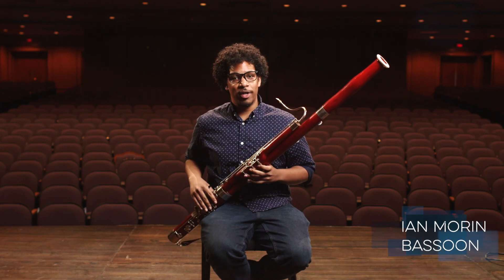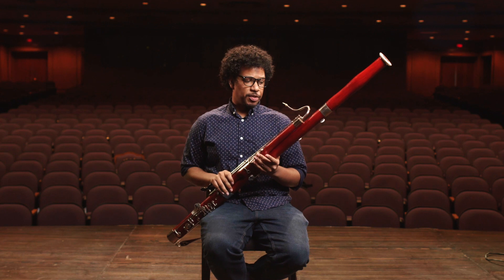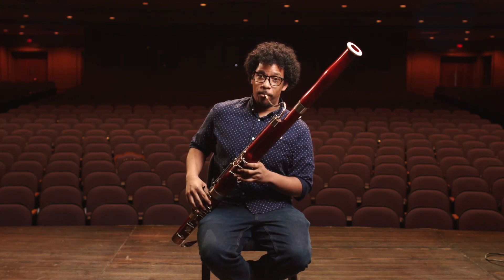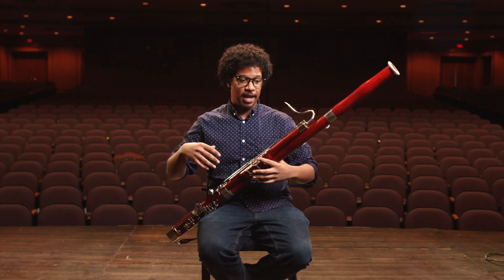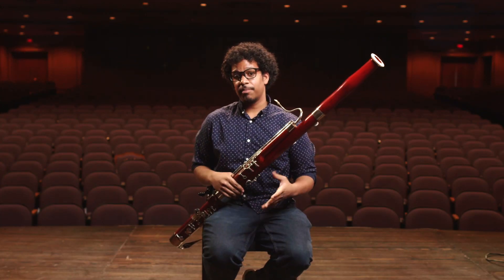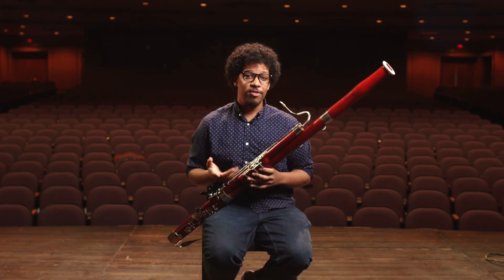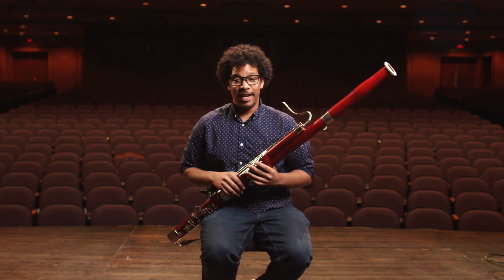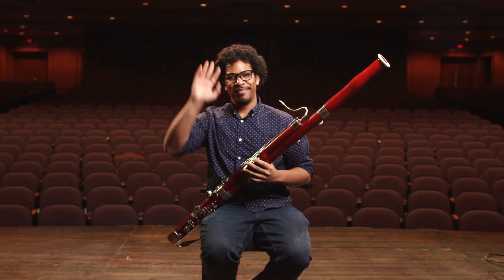BSCO Bassoon Demo